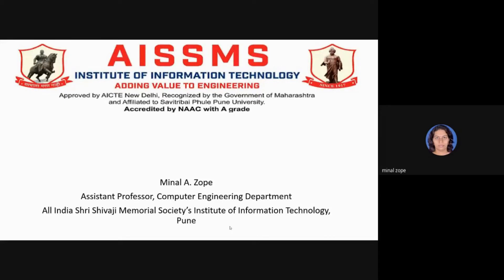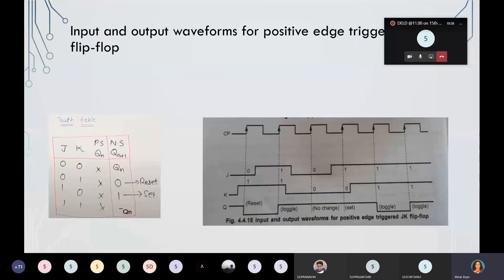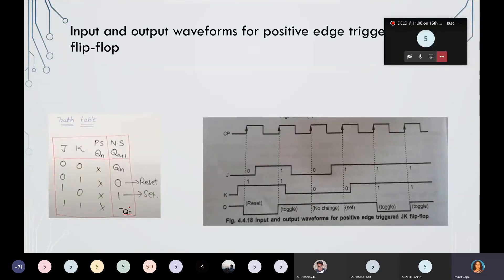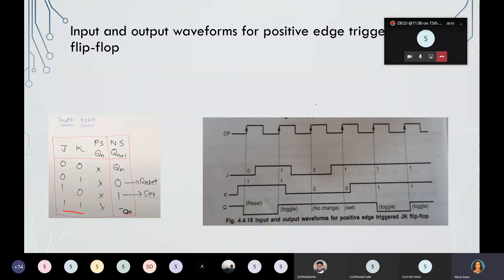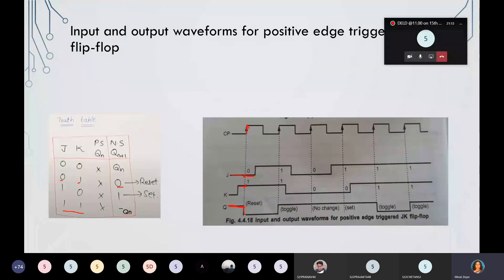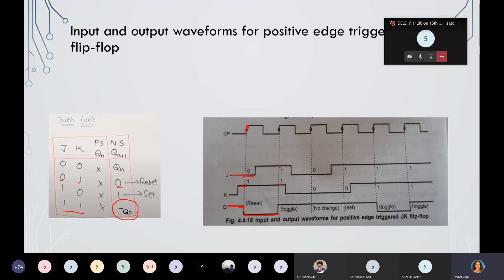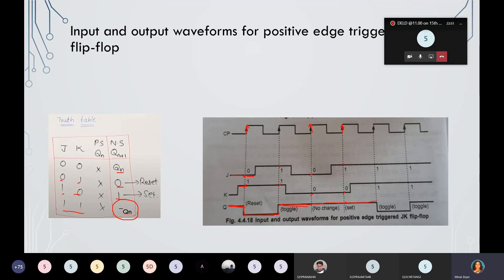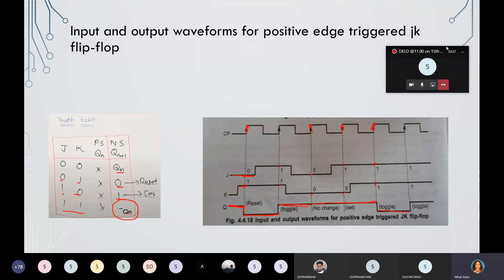Input Output Waveform for JK Flip Flop